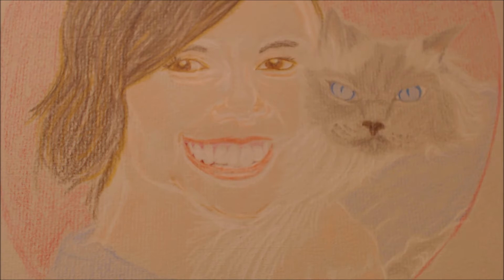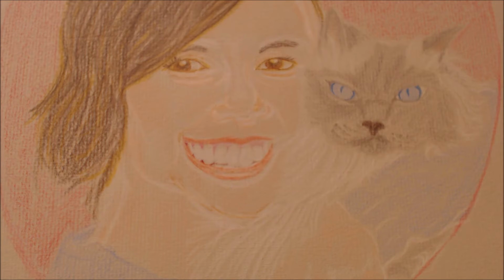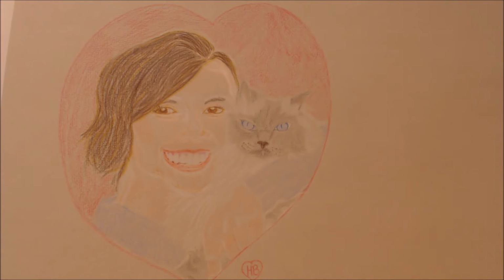Ingrid Nilsen and Nugget the Cat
I created this artwork of the awesome Ingrid and Nugget the cat.